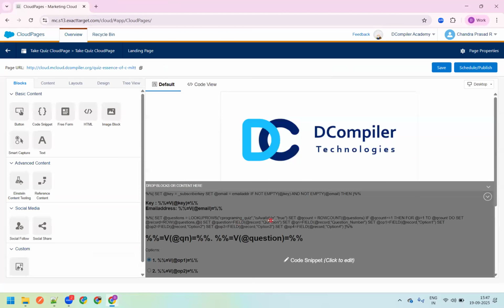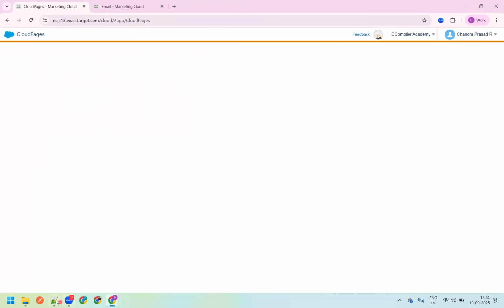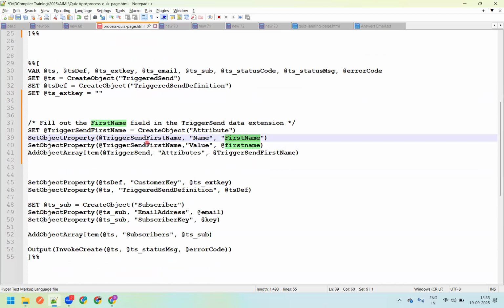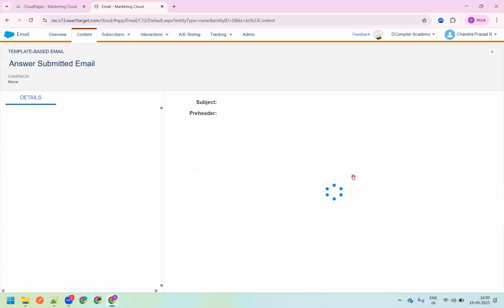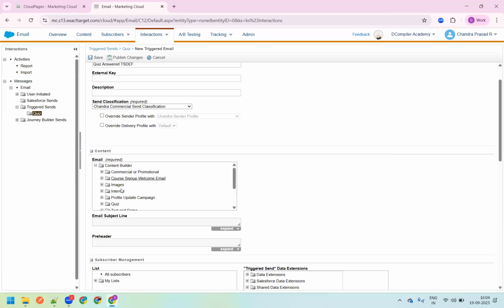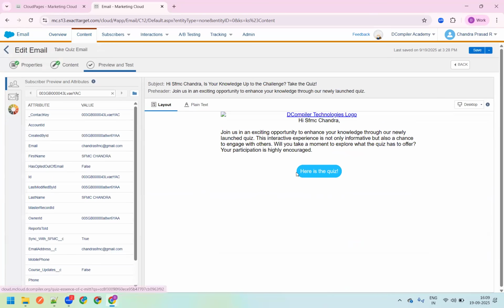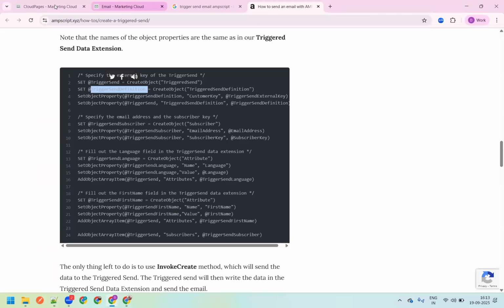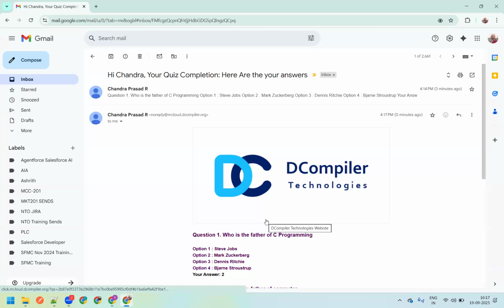SFMC Quiz App Landing PagesVideo 9